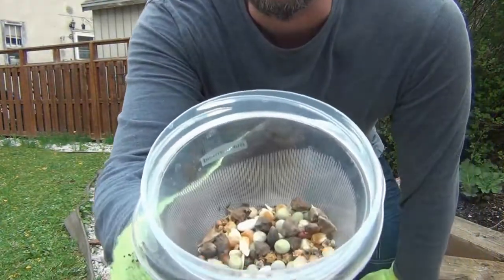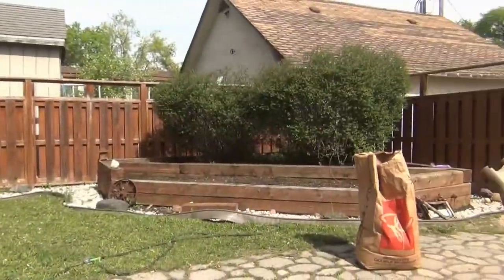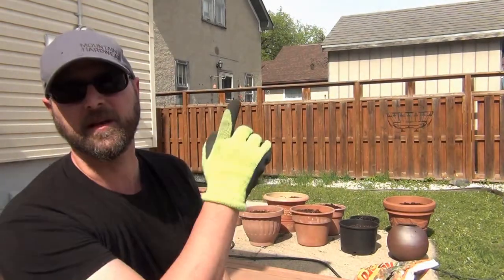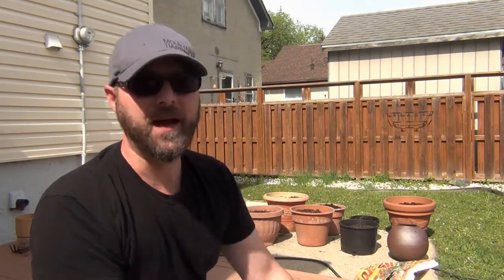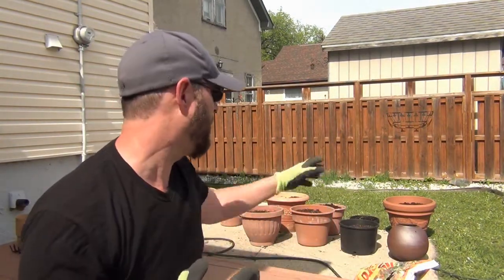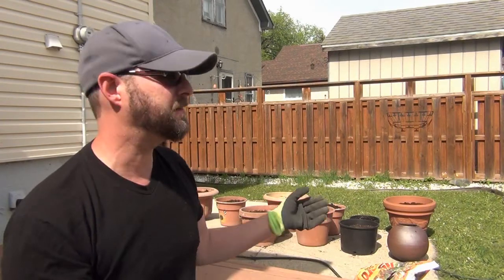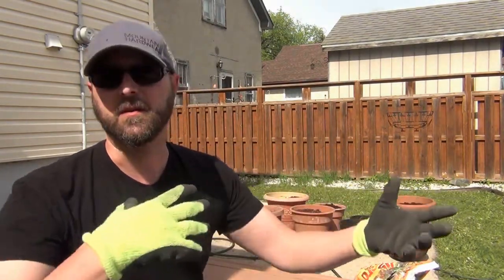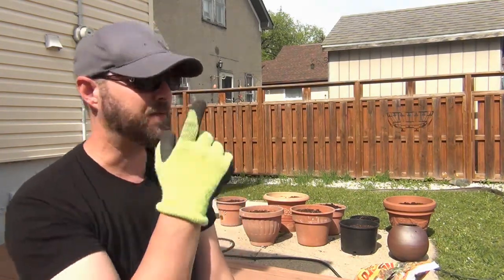Mr Kolton in the Morning-Episode 34 - Planting in pots - Random Planting Part 2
In this episode, Mr Kolton plants each vegetable seed into it's own pot.  That way he'll know what plants are growing in the Random Garden.